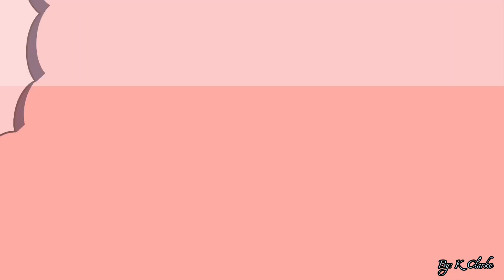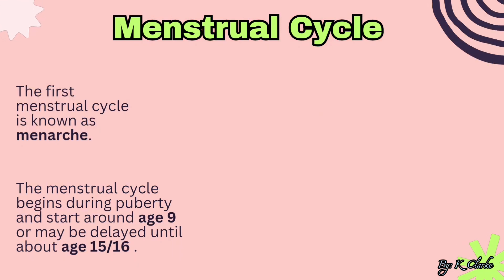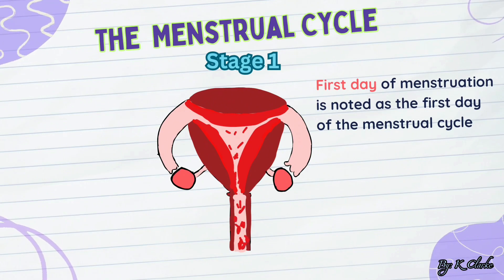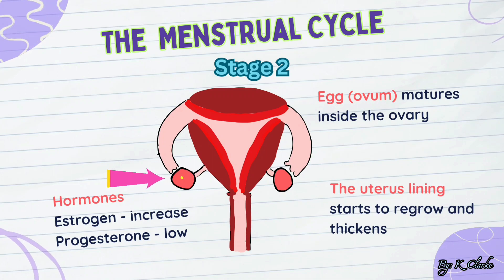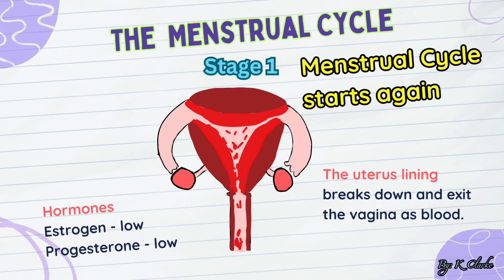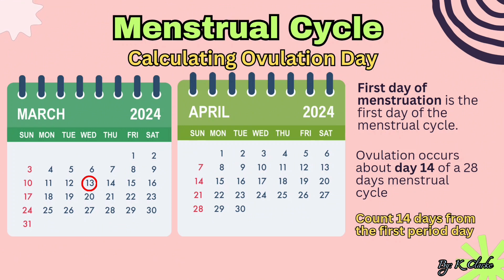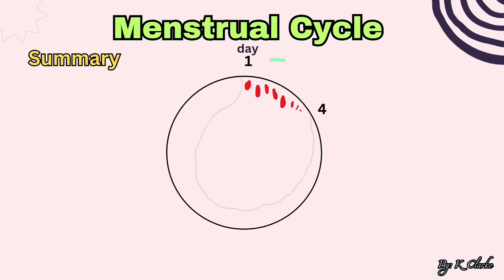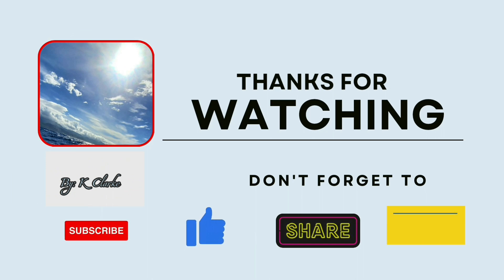Menstrual Cycle - Definition, stages, hormones, ovulation calculation, questions etc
Educating viewers about the menstrualcycle